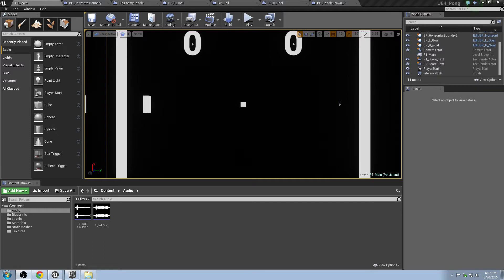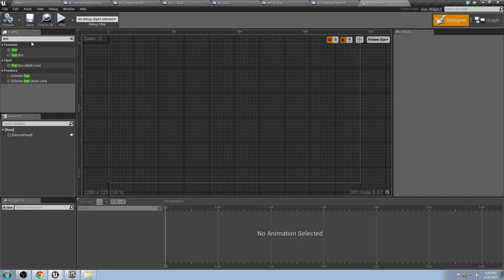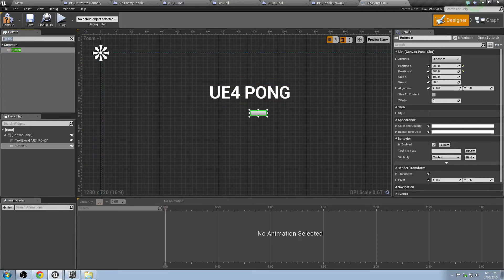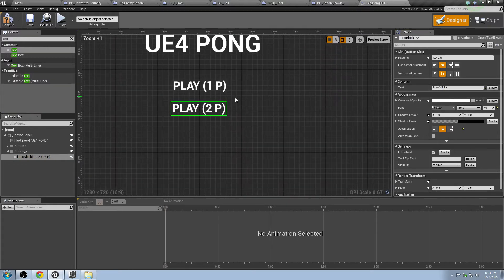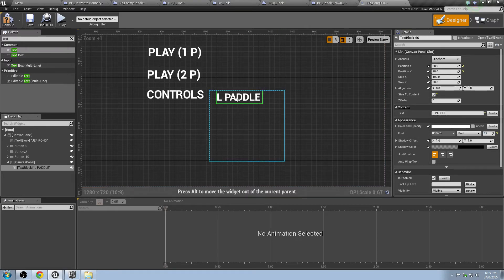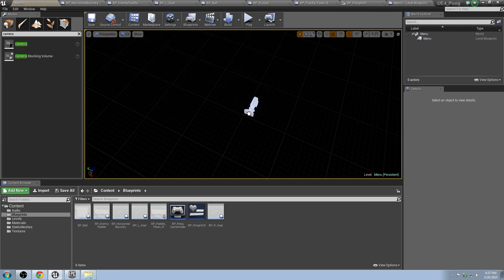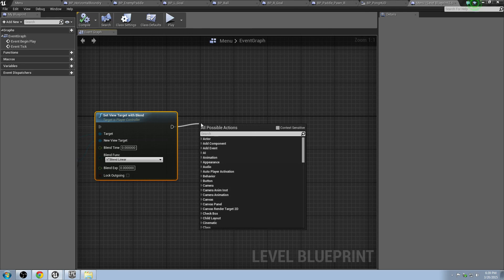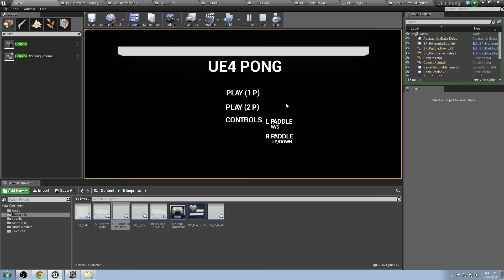How to Make Pong In UE4 | Part 12 | UMG Menu Setup